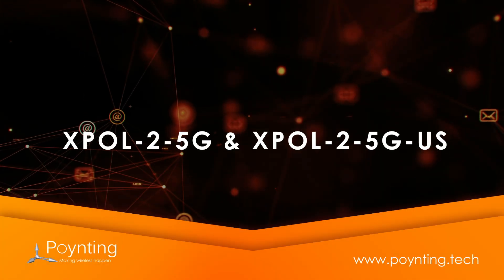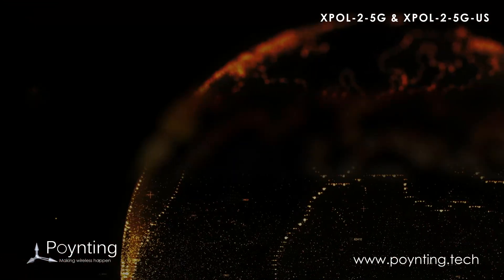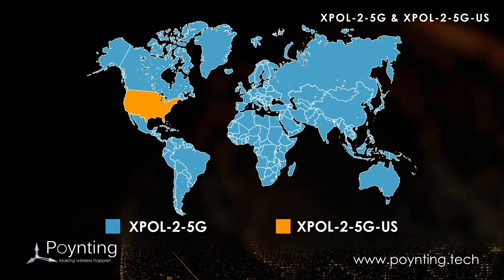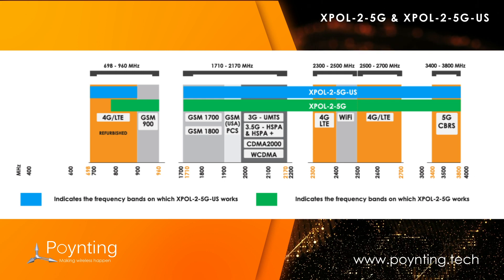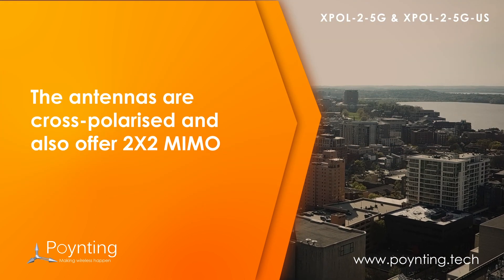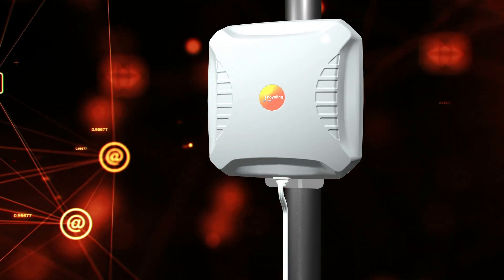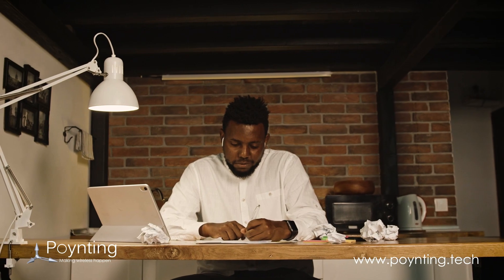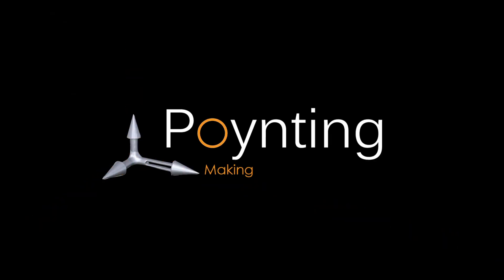Comparing the XPOL-2-5G Antennas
Have a look to get a quick comparison between the XPOL-2-5G and XPOL-2-5G-US Antennas.

The antenna applies our advanced metamaterial technology, making use of Artificial Magnetic Conductors (AMC) to achieve exceptional bandwidth and gain. The radiation patterns of this antenna are directional and exceptionally well controlled, further adding to the performance of the antenna.

The XPOL-2-5G antenna covers the up and coming 5G bands from 698 – 960 MHz & 1710 – 3800 MHz at 11dBi.

The XPOL-2-5G-US antenna covers the up and coming 5G bands, including the lower 617 to 894 MHz (used by T-Mobile in the USA) and the upper 3400 to 3800 MHz bands. The antenna performs exceptionally well in the following frequency bands: 617 to 894 MHz, 1710 to 2170 MHz, 2300 to 2700 MHz, and 3400 to 3800 MHz.

2021 June updated